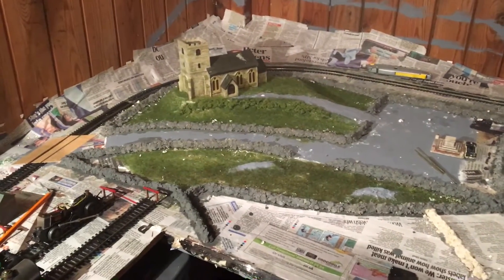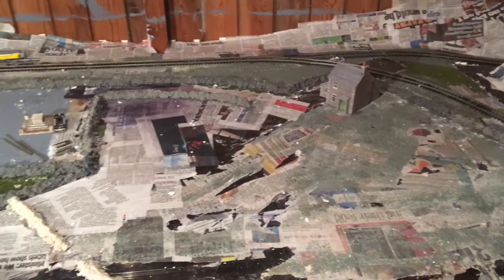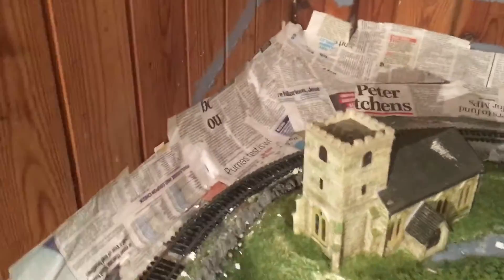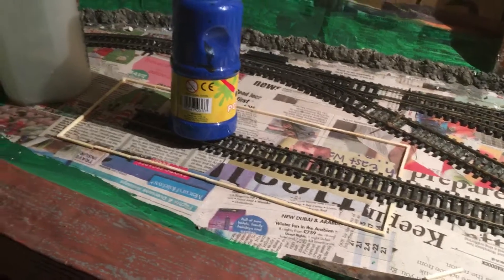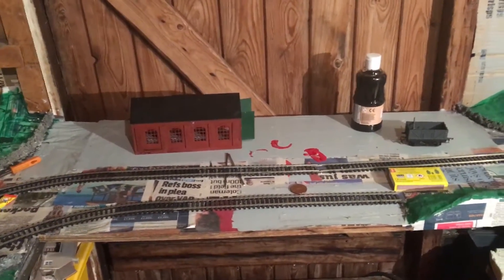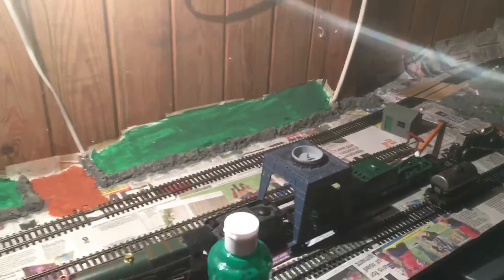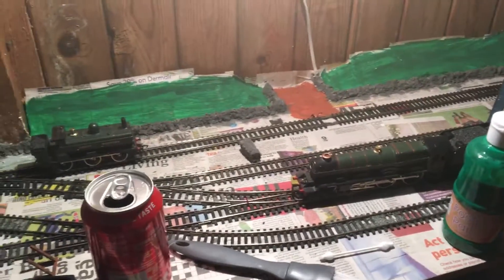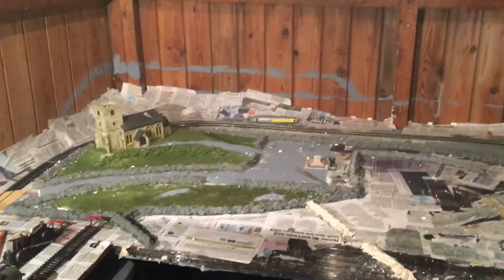Oo gauge layout update